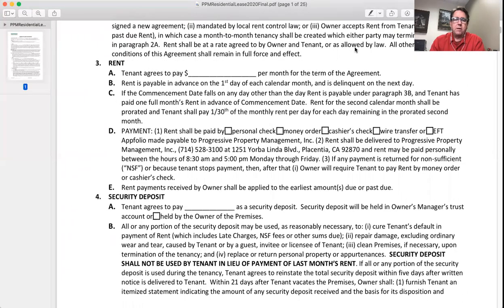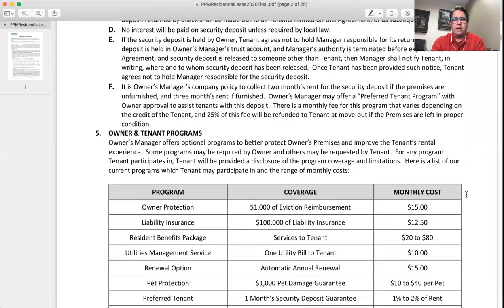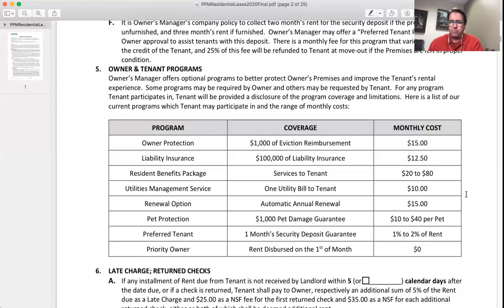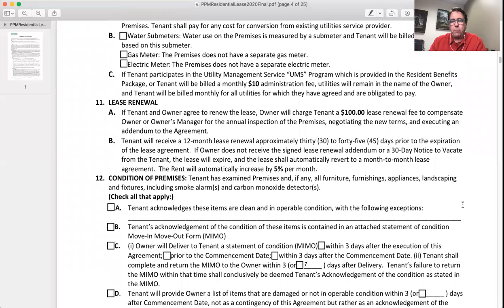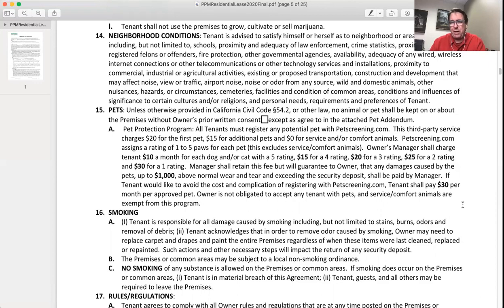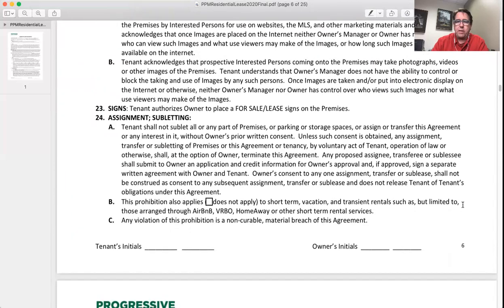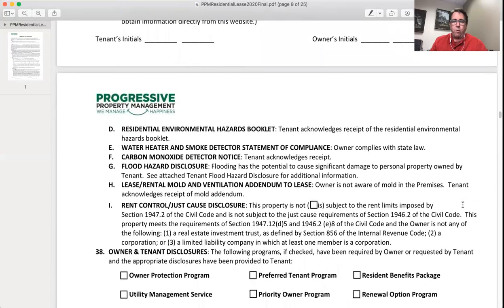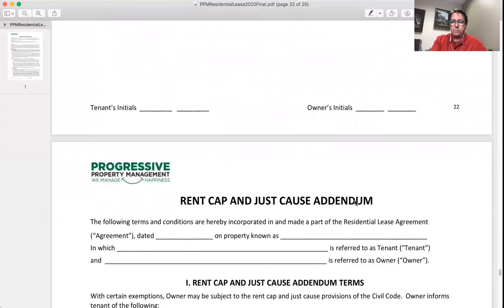Our Lease Agreement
We review our lease agreement for potential tenants.